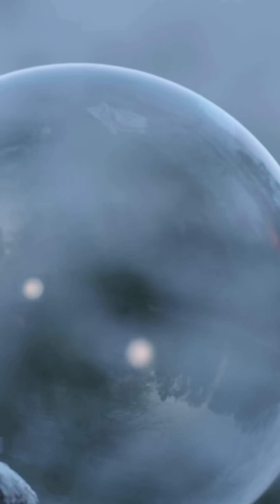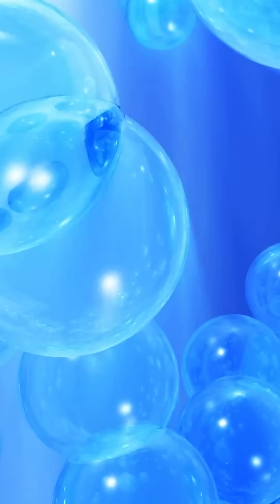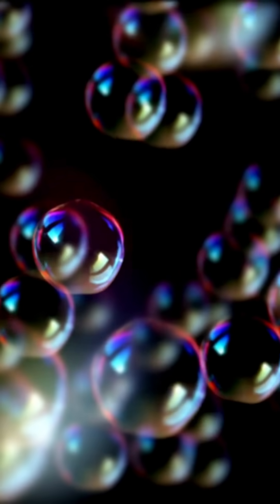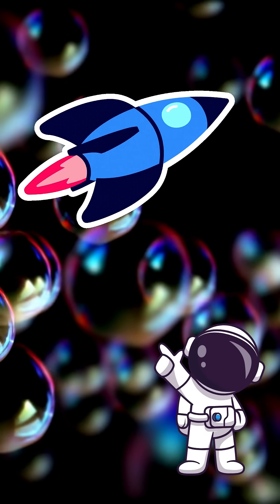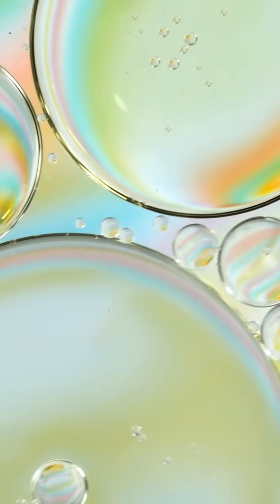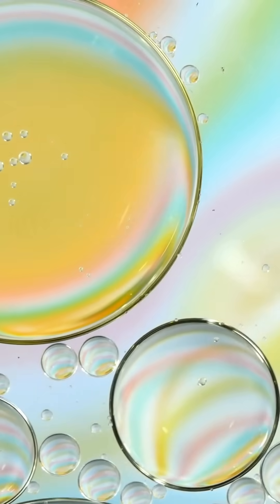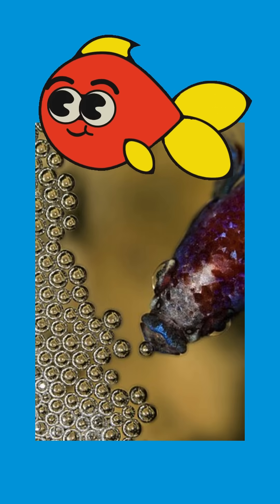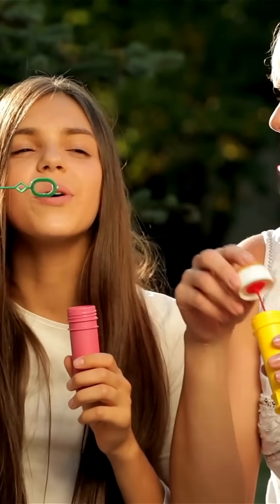Bubbles Explained 🫧 Fun & Fizzy Science in 60 Seconds of Wow!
Why do bubbles pop? 🫧 In just 60 Seconds of Wow, discover the fun and fizzy science behind bubbles — how they form, why they float, and what makes that shiny rainbow look on their surface.

60 Seconds of Wow is our series of quick, exciting science shorts that explore the weird, wonderful, and fascinating world around us. From bogeys to rainbows to bubbles, each one-minute video is packed with fun facts that make you go WOW!